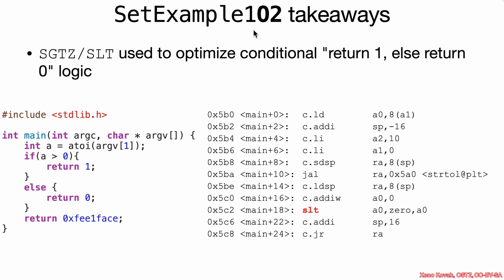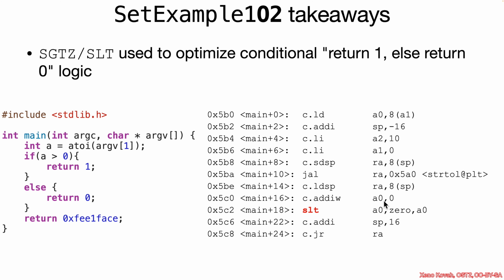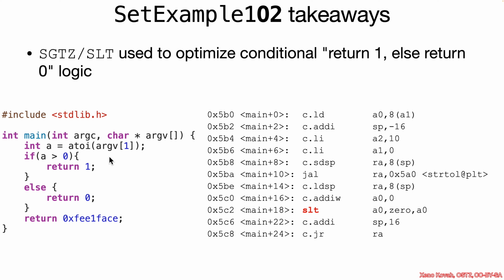Arch1005: RISC-V Assembly 09 Sets 02 SetExample1.c 2